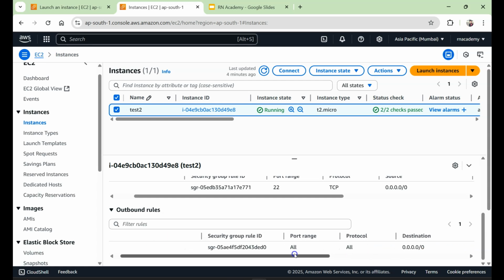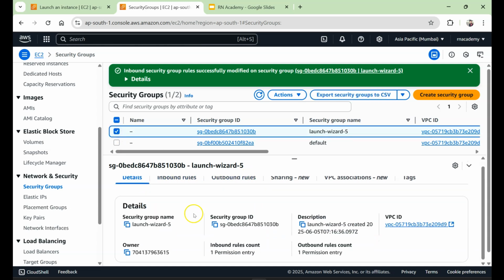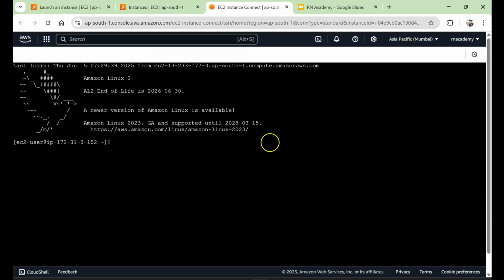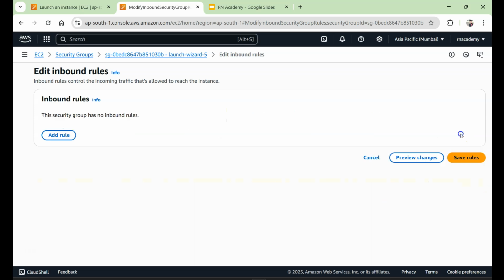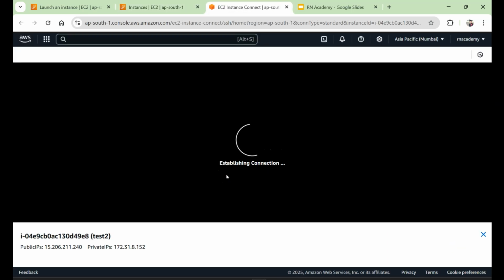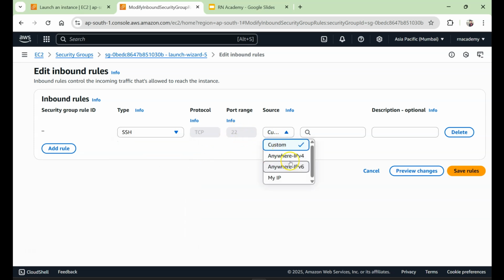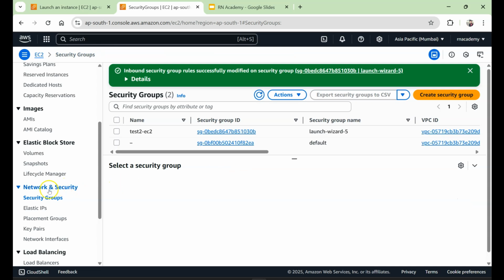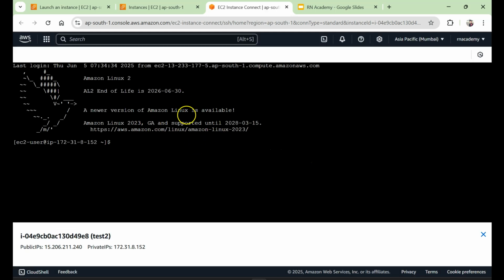Fix AWS EC2 SSH Connection Error: Security Group Tutorial (Port 22)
Struggling to connect via SSH to your AWS EC2 instance? **Fix EC2 connection errors** by mastering **Security Group inbound rules**, focusing on **SSH (Port 22)**!

This video tutorial walks you through finding and managing your **AWS EC2 Security Groups**. See firsthand the impact of the **SSH inbound rule**: we demonstrate **deleting the Port 22 rule**, show the immediate **connection error**, and then **re-add the rule** to restore SSH access via EC2 Instance Connect.

Understand this crucial step for **troubleshooting EC2 SSH connectivity**. Learn how to ensure your **inbound rules** are configured correctly to prevent access issues. We also briefly mention the warning about allowing SSH from everywhere (0.0.0.0/0).

Perfect for anyone facing **AWS EC2 SSH problems**!